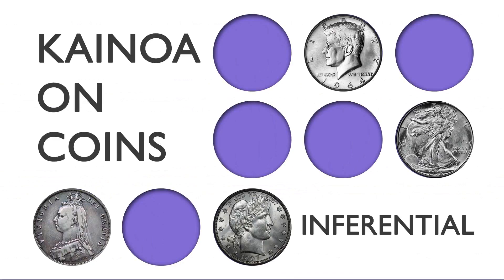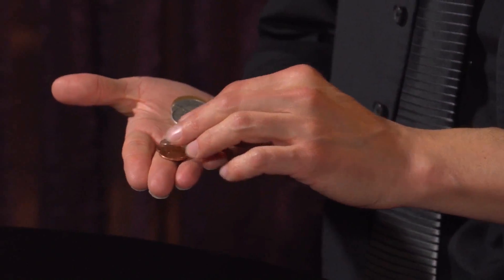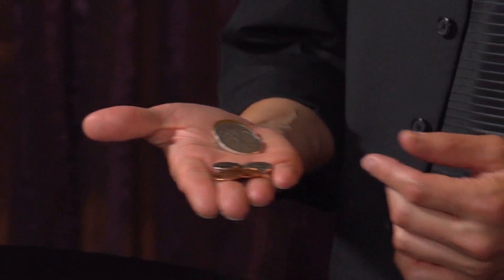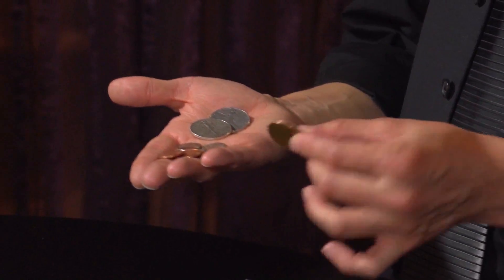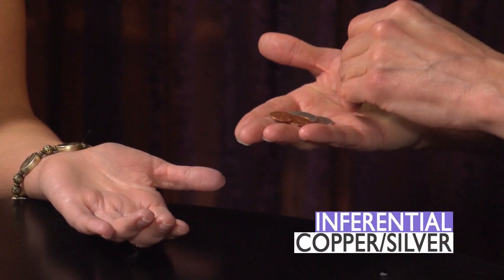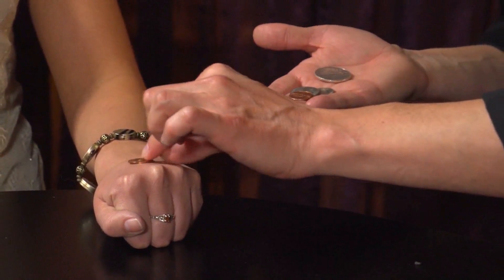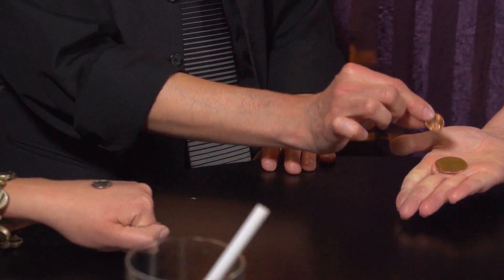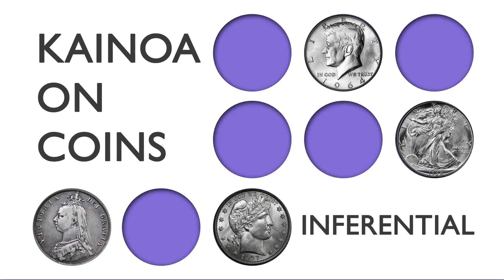Kainoa on Coins - Trailer